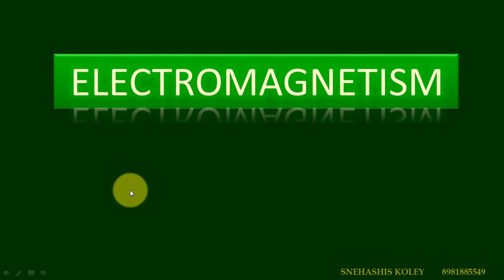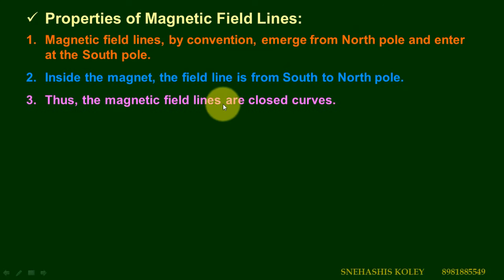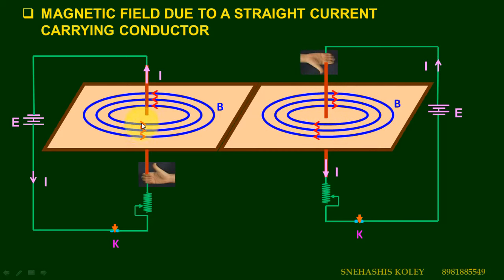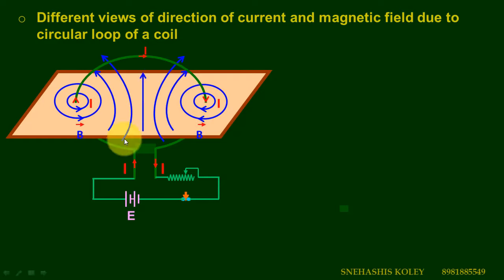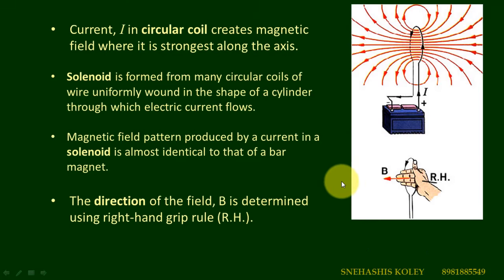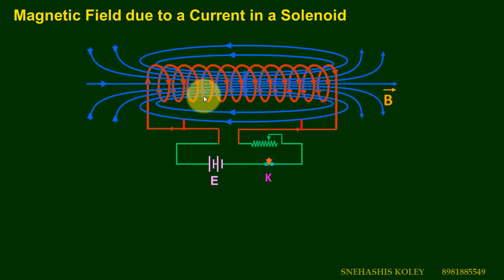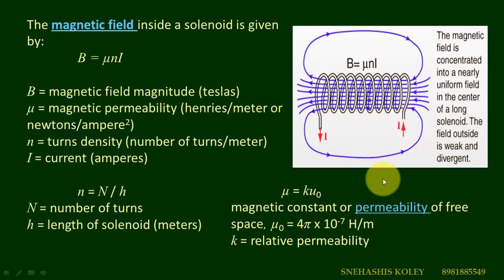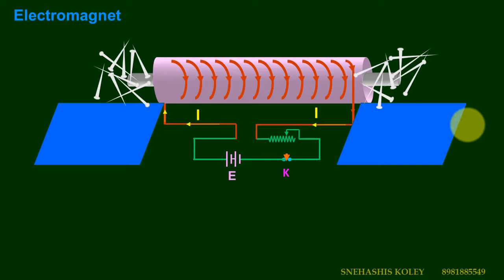Electromagnetism Part 2 : Magnetic field lines due to current carrying wire II Electromagnet II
Magnetic field lines due to current carrying wire
Electromagnet